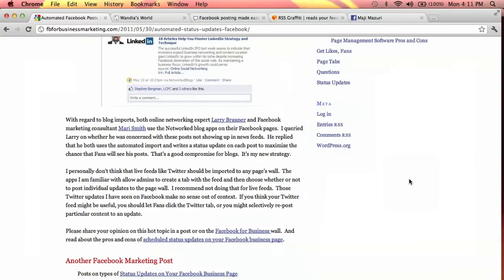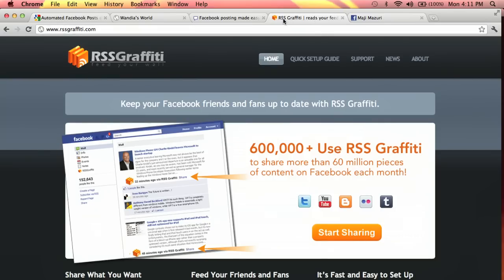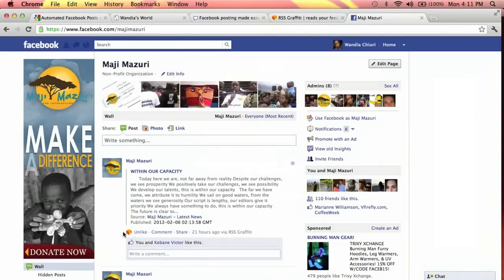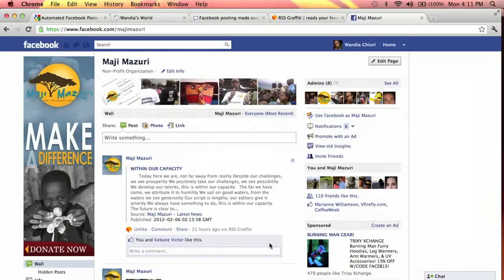How to Auto Feed Statuses to Facebook : Social Media Simplified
Auto feeding your statuses to Facebook can tie a number of different social networks together. Learn how to auto feed statuses to Facebook with help from a digital, mobile and social media aficionado in this free video clip.

Bio: Wandia Chiuri is a digital, mobile and social media aficionado.

Series Description: Social media is constantly changing and evolving, so it can be natural to feel a little overwhelmed every once and awhile. Get a simplified picture of the benefits of social media with help from a digital, mobile and social media aficionado in this free video series.